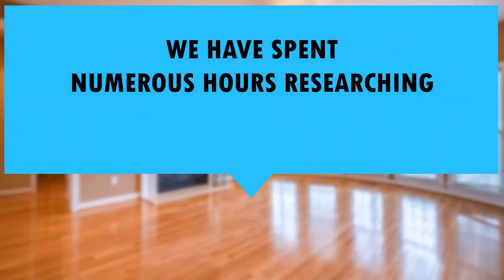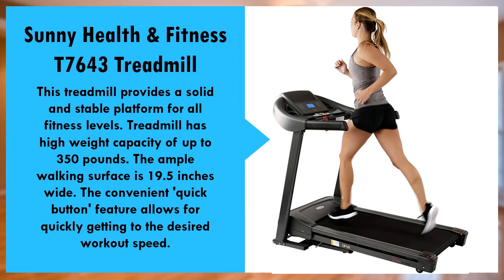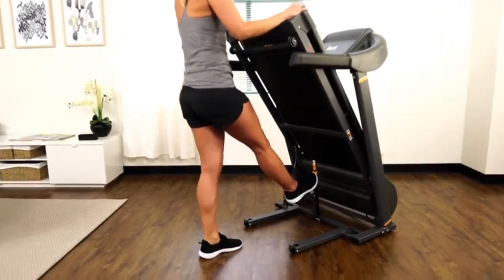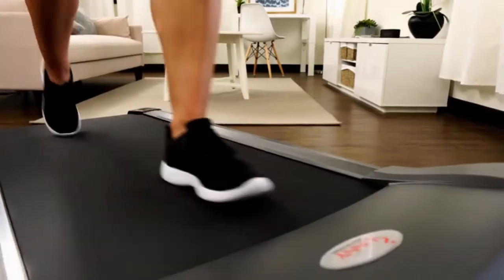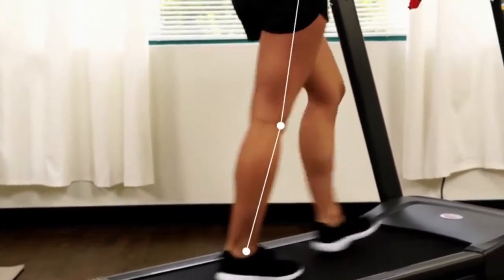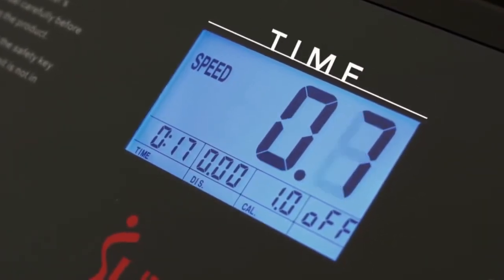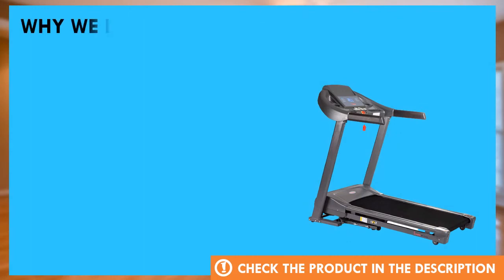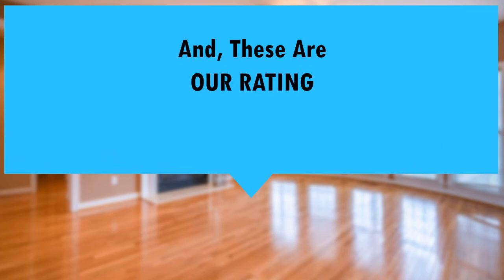Sunny Health & Fitness T7643 Heavy Duty Walking Treadmill Review - Best Treadmill on Amazon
We have spent numerous hours researching hundreds of user reviews to bring you this best treadmill on amazon, Sunny Health & Fitness T7643 Heavy Duty Walking Treadmill.

  (product price, dimensions, shipping, etc):

► Contents
0:00 Intro
0:35 Product Specifications
1:00 Product Review

This treadmill provides a solid and stable platform for all fitness levels.
Big easy to read quick speed buttons (1, 3, 5 mph) and big sturdy handrails give you the confidence to walk fast.
Keep track of gains and losses with easy to read backlit multi-display console.
Big cup holders for hydration and the biggest integrated tablet holder variety of phones.
Safe and easy folding and unfolding with soft drop mechanism and can be moved easily with the transportation wheels.

If you have any questions about Sunny Health & Fitness T7643 Heavy Duty Walking Treadmill leave a comment down below and we will get back to you as soon as we can!